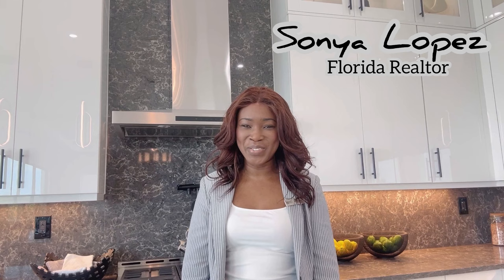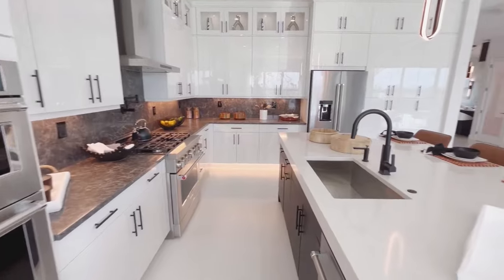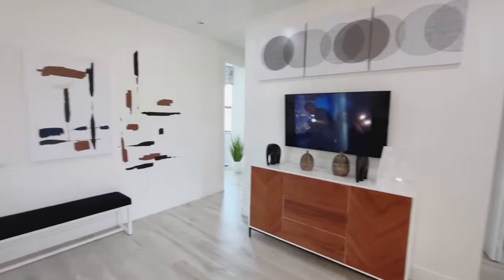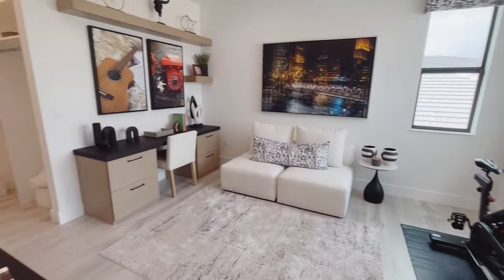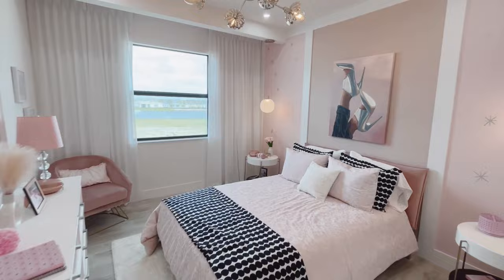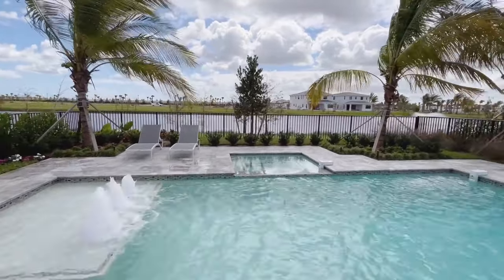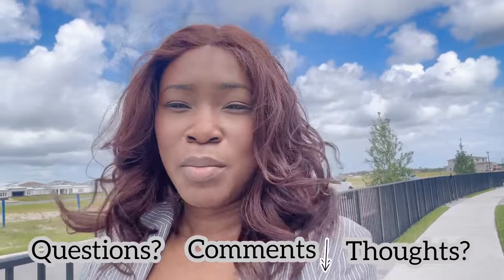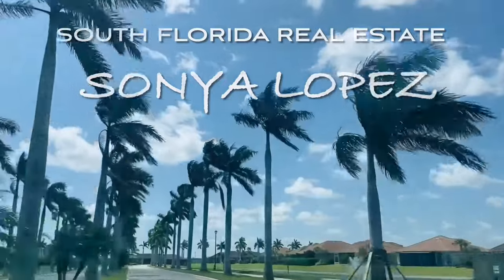New Construction in Palm Beach Gardens, Florida 🏠 Samta Monica Model House Tour Virtual Walk Thru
Palm Beach Garden, Florida New Luxury Community  -  These homes will take 12 to 14 months to build. Base price shown inside these videos does not include upgrades or pools.

Akel Homes

I’m here to save you money

* BEST WAY TO REACH ME *

This house is in Palm Beach County, South Florida, for sale, dream home, house hunting, real estate agent, new home, luxury homes, new construction ;)